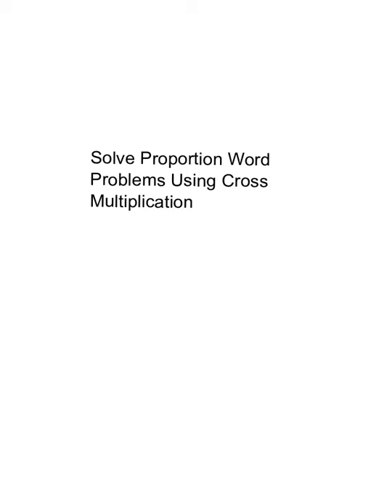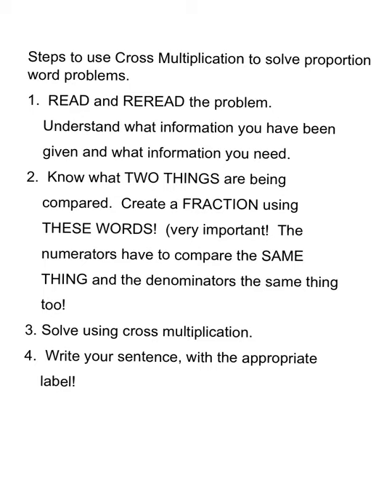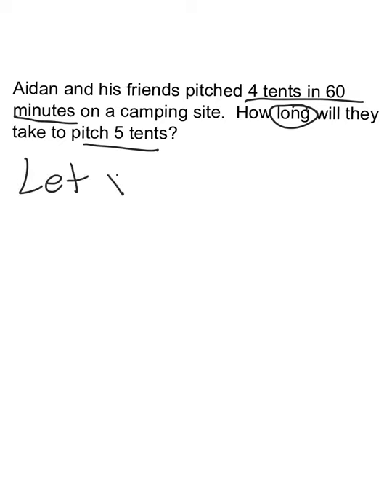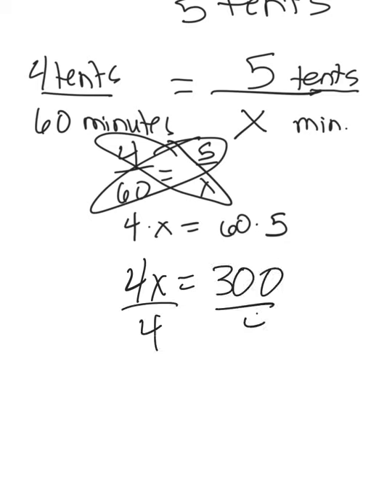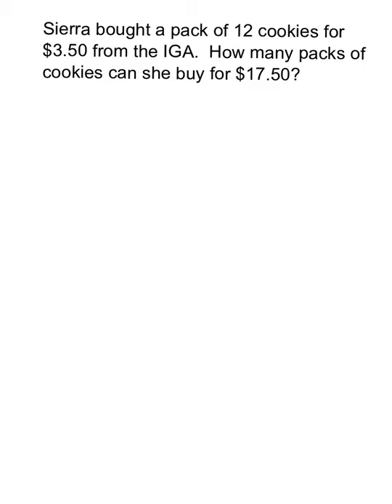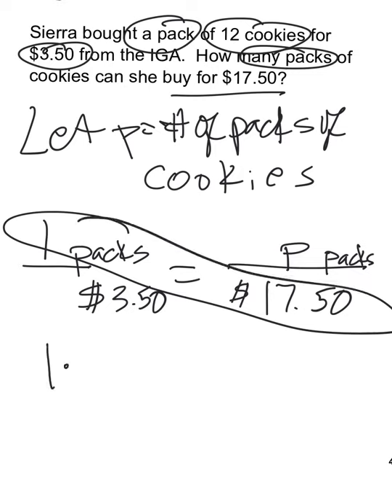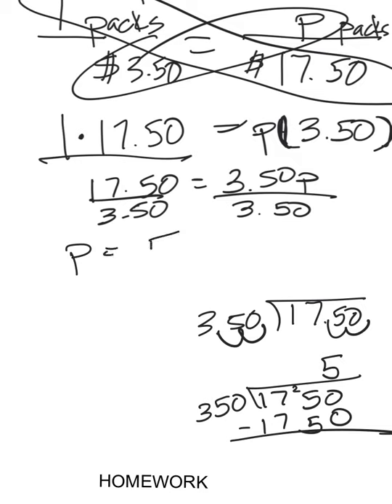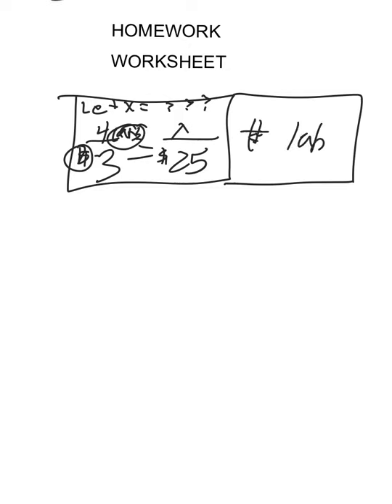Using cross multiplication to solve proportion word problems